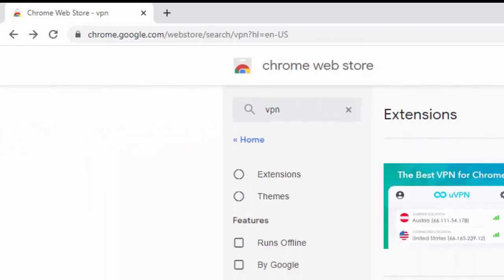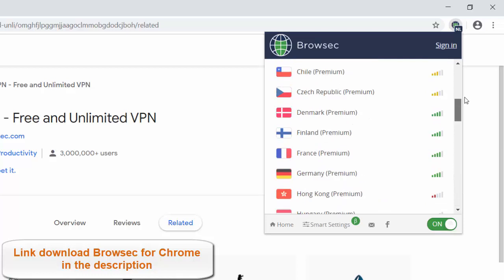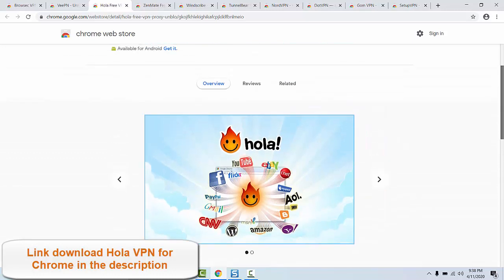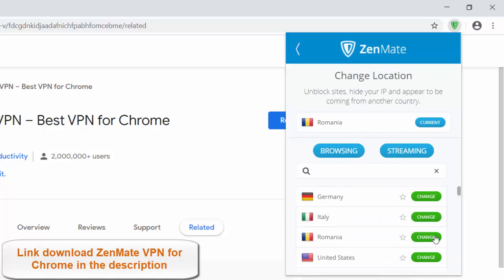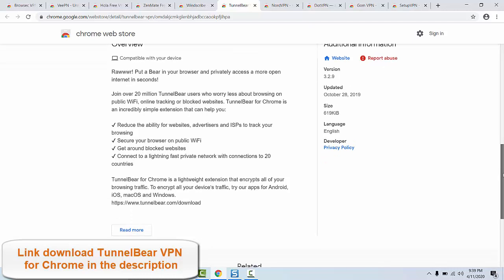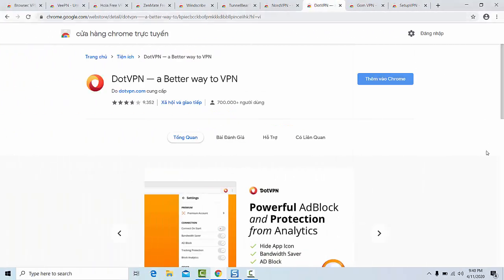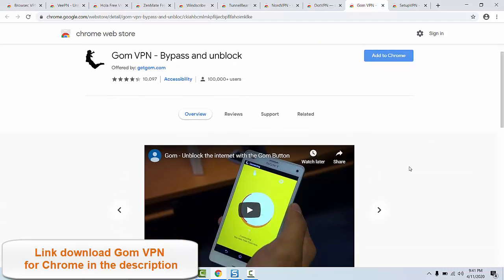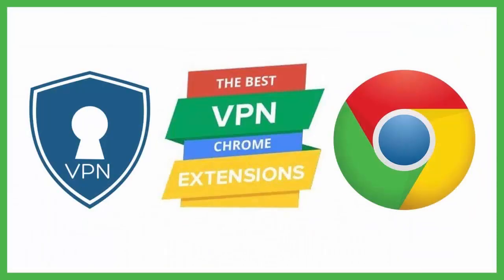Top 10 Best Free VPN Extensions For Google Chrome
Here are the best free VPN extension for Chrome. Remember, each has its own limitations and advantages.
2. VeePN
3. Hola Free VPN
4. ZenMate VPN
5. Windscribe
6. TunnelBear VPN
7. NordVPN
8. DotVPN
9. Gom VPN
10. SetupVPN

- VPN Extensions for firefox
- VPN Extensions for opera
- vpn extension for uc browser pc
- vpn extension for brave browser
- vpn extension for microsoft edge
best free vpn for chrome
best free vpn extension for chrome 2018